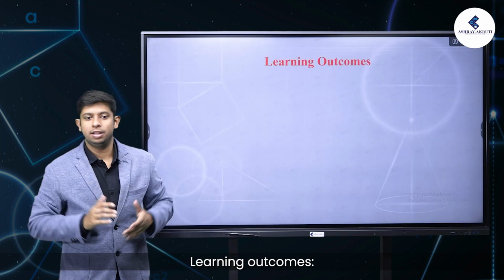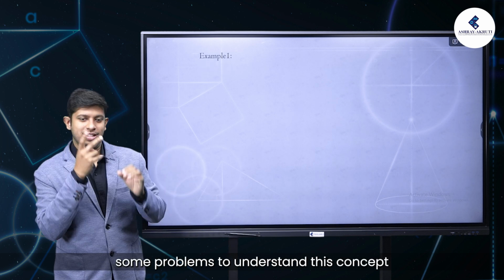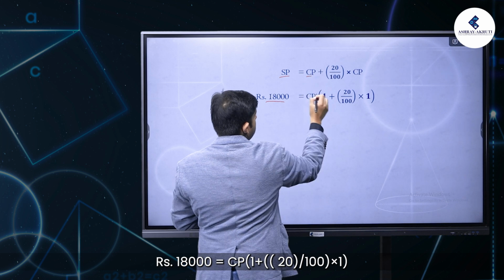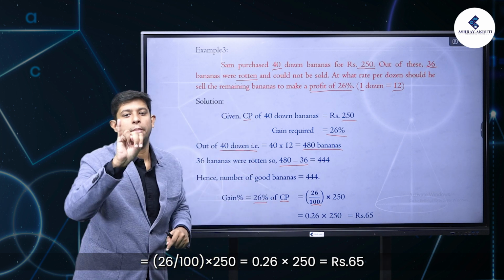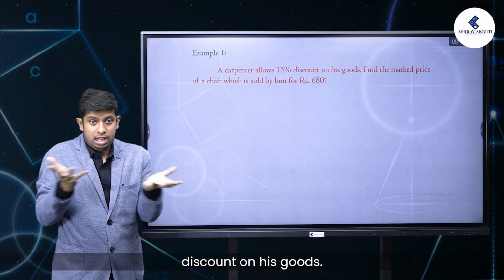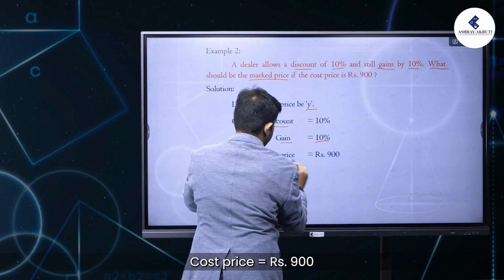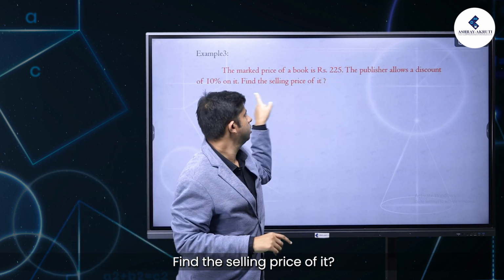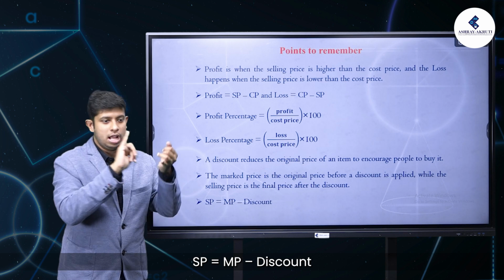Lessons in sign Language for H.I I 7th Maths I Ratio applications Part -3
In this video, we learn about profit, loss, and discounts, including how to calculate those using simple formulas. We also explore real-life examples, such as selling products and applying discounts. By the end, you'll understand how to calculate profit percentage, loss percentage, and the selling price after a discount.